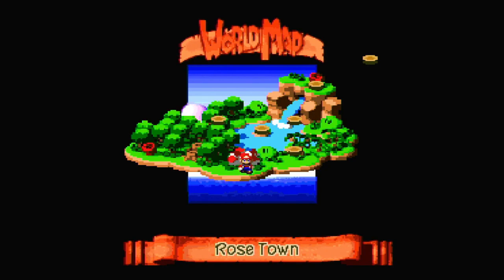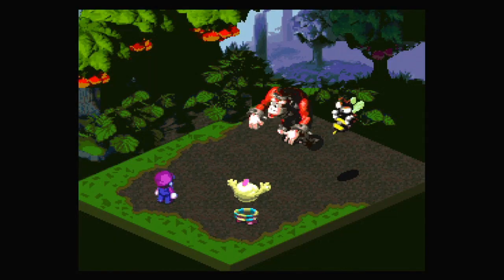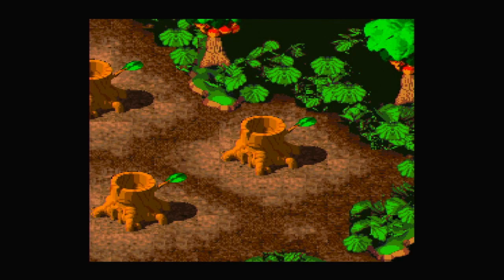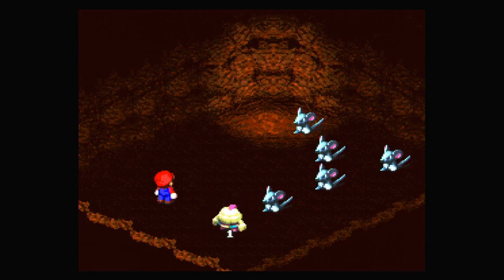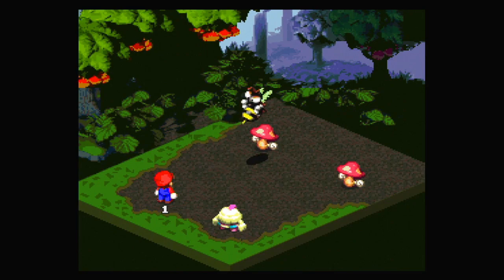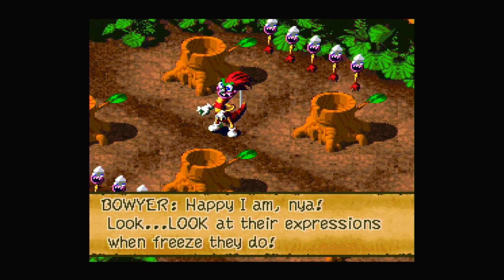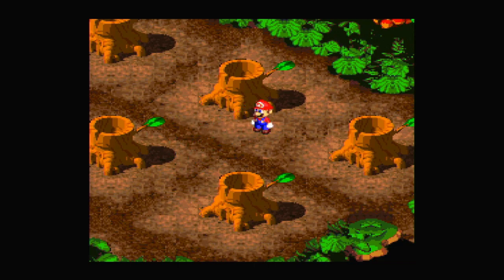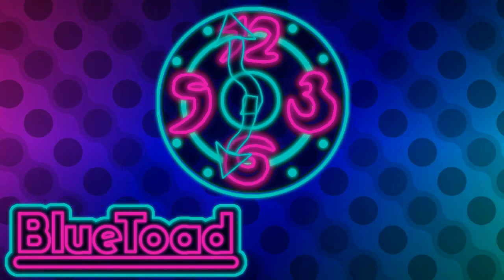Super Mario RPG Episode 6 Forest Maze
Finding another friend and another enemy.
I could listen to the music forever.